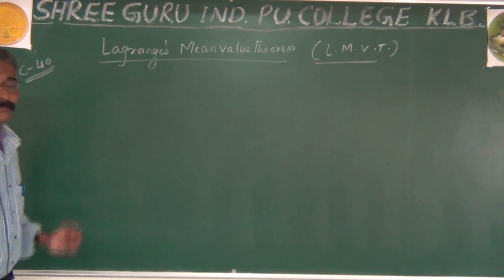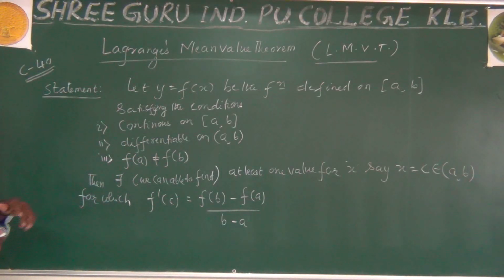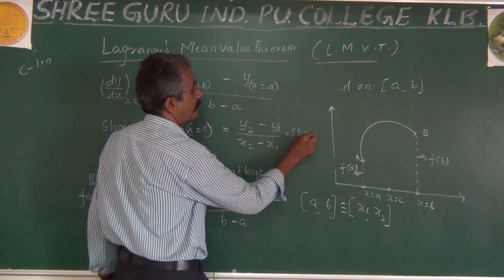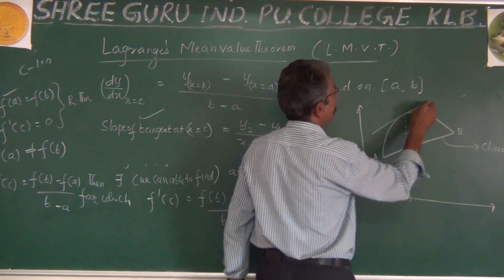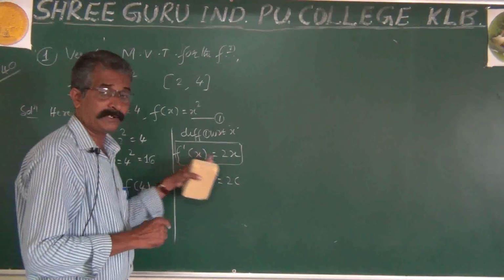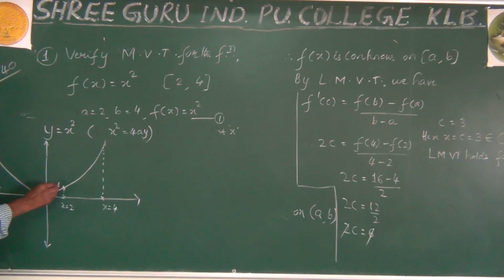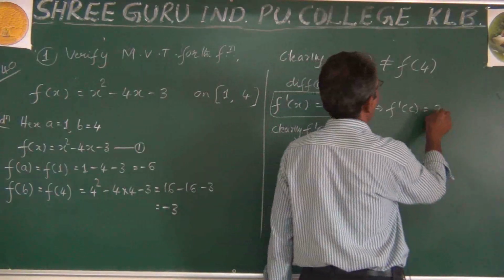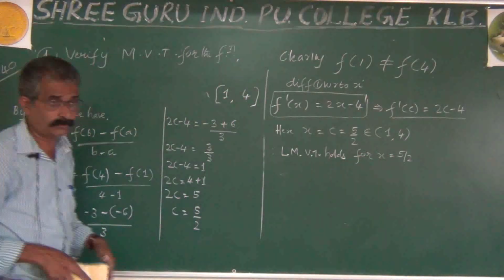PUC -M2, MATHS - LECTURE - 40 - DIFFERENTIATION - BY GURURAJ D SIR